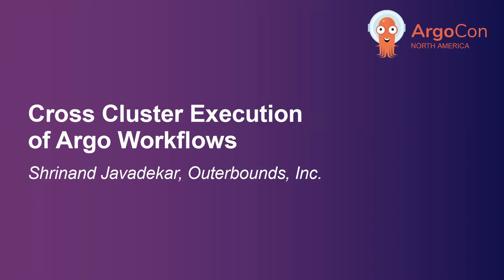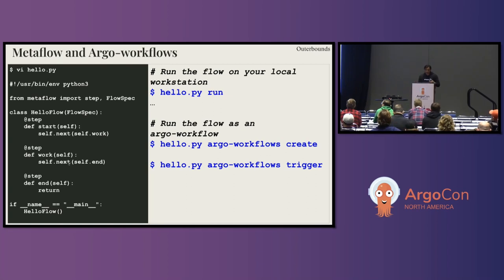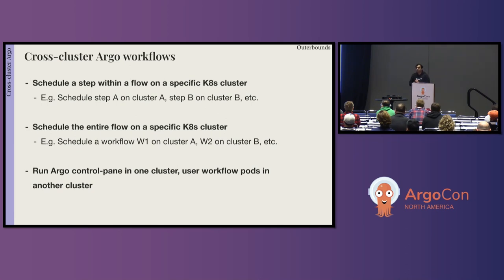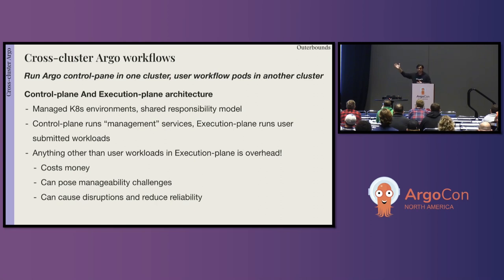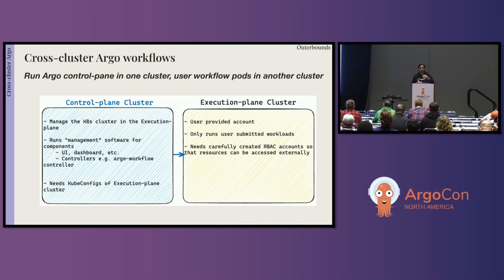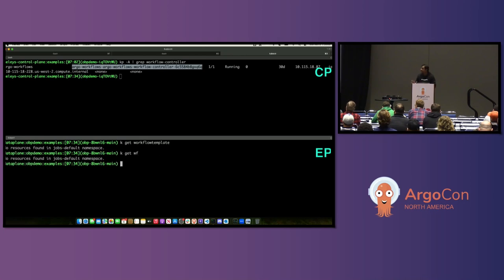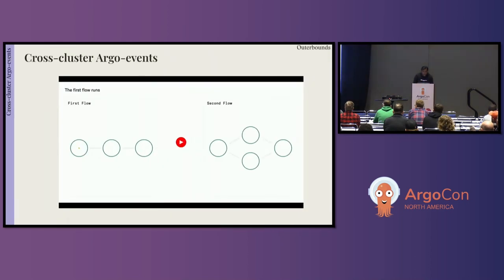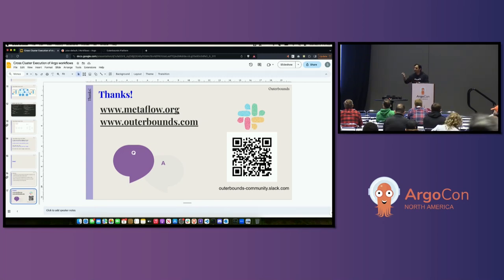Cross Cluster Execution of Argo Workflows - Shrinand Javadekar, Outerbounds, Inc.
Argo has become the de-facto workflow engine of Kubernetes. Especially in the data-science community, several tools have been built that compile user provided source code into Argo workflows. These workflows are executed directly or using Argo events. As Argo is gaining popularity, the need for a more complex setups but with easier management have presented themselves. One such setup involves running Argo across clusters. Imagine having a “control-plane” cluster running all Argo components: controllers, server, events-controller, event-bus, etc. But a separate K8s cluster ("execution-plane") where actual workload is executed. This might be the cluster which has special access to data, better resources, etc. Such setups can lead to better manageability, increased resiliency and better user experience especially when the users are not too Kubernetes savvy! In this talk, we will discuss the benefits and challenges of such cross-cluster Argo setup, a potential solution and a demo.